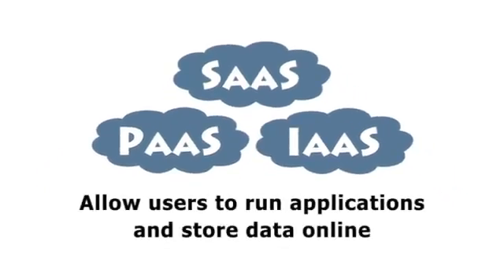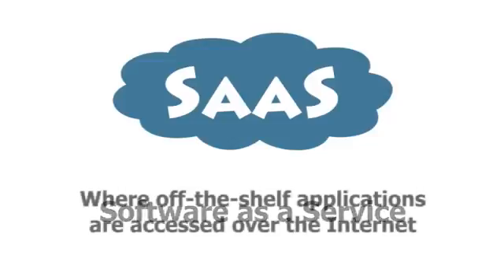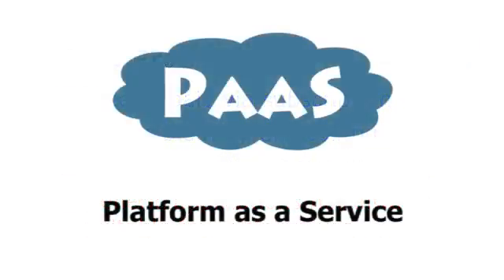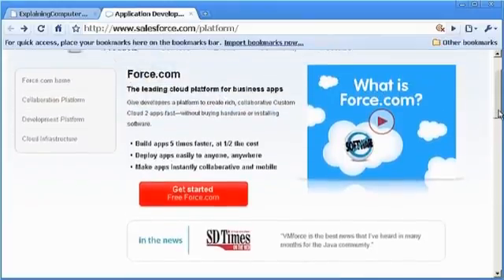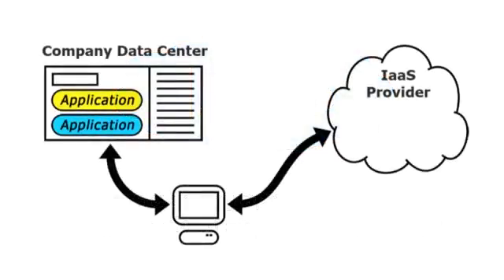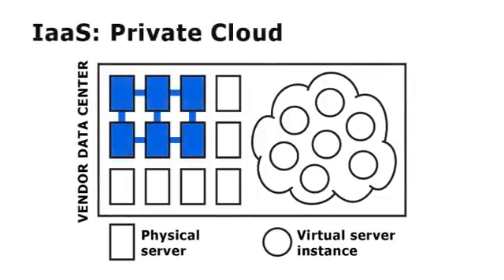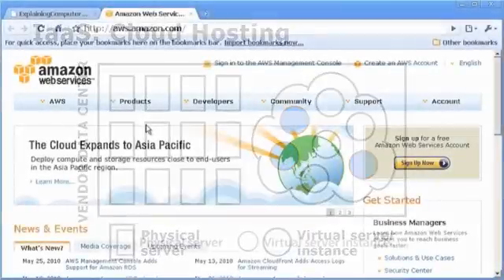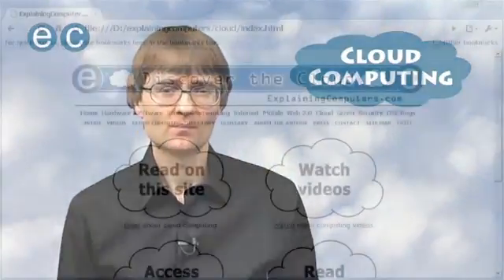The Three Ways to Cloud Compute